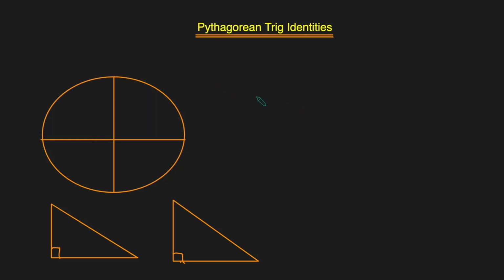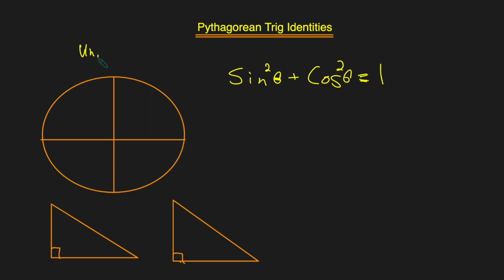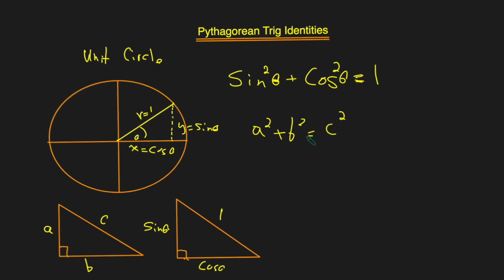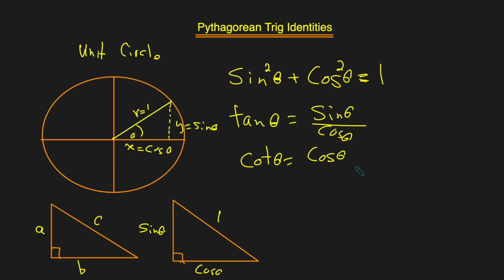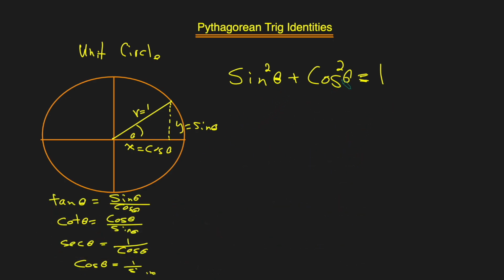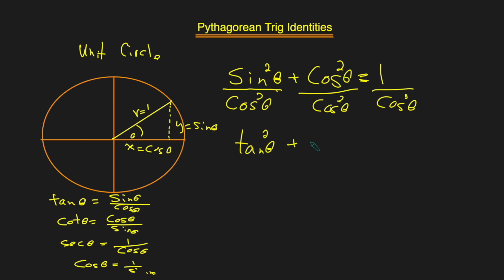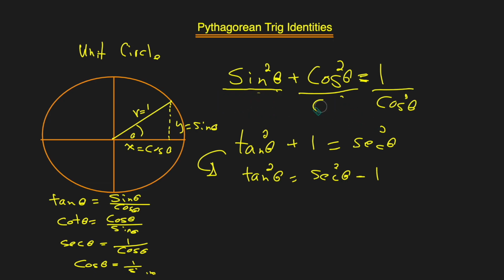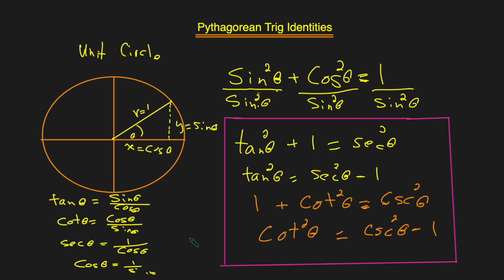Never have to memorize Pythagorean identities ever again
This video covers the Pythagorean identity equation and shows you how we can derive all of the other identities from it. It is a step-by-step illustrations and comprehensive explanations.